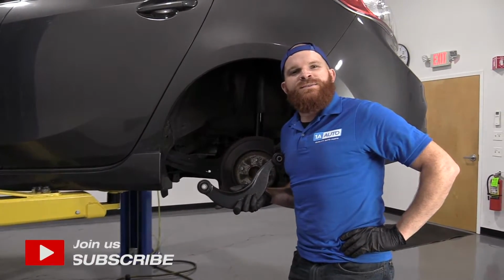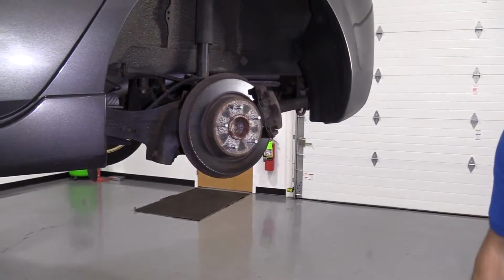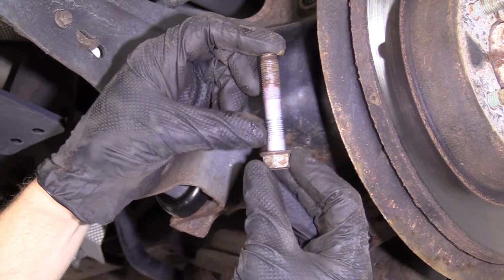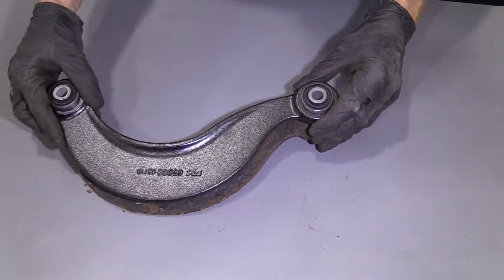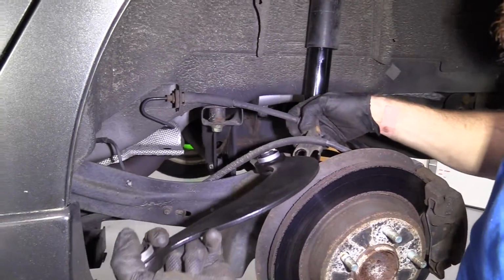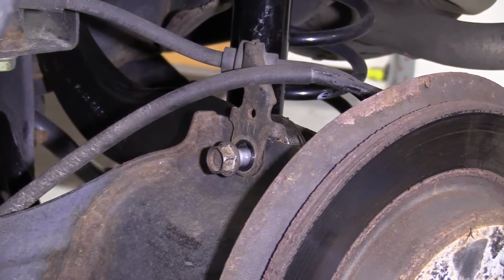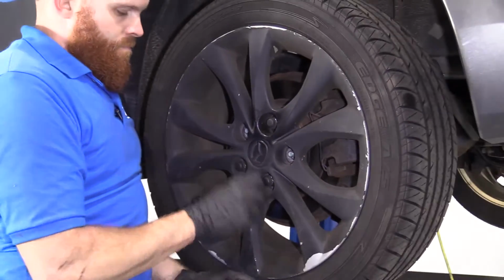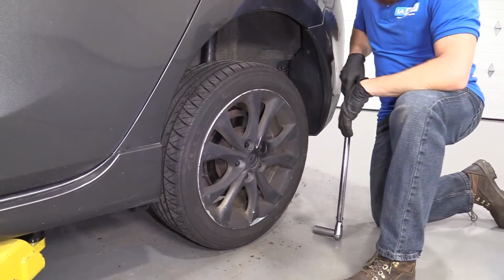How to Replace Rear Upper Control Arm 04-14 Mazda 3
1A Auto shows you how to repair, install, fix, change or replace failing, rusted, rotted, or damaged rear upper control arms. This video is applicable to the 04, 05, 06, 07, 08, 09, 10, 11, 12, 13, 14 Mazda 3

This process should be similar on the following vehicles:
2010 Mazda 3
2011 Mazda 3
2012 Mazda 3
2013 Mazda 3

• Swivel